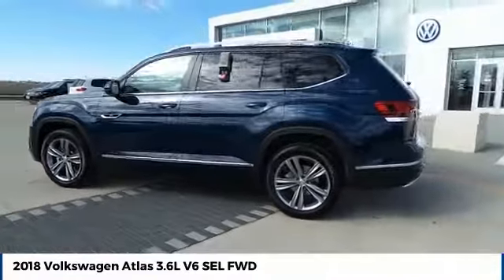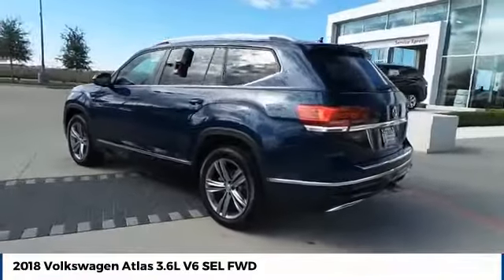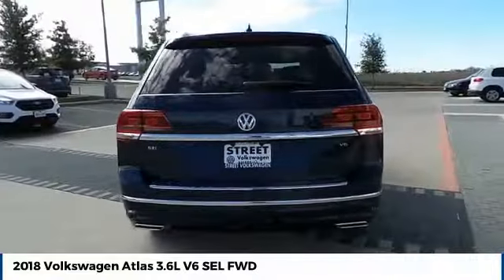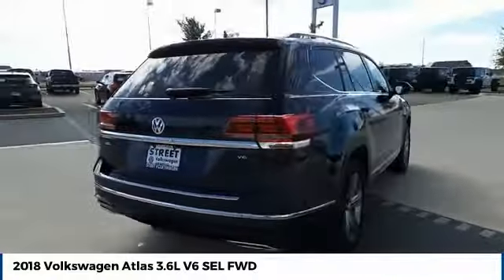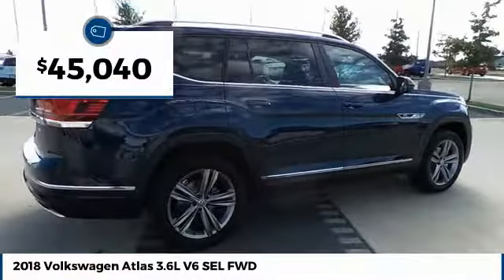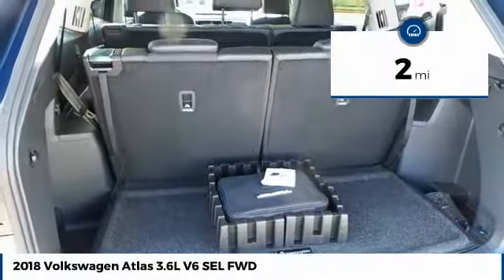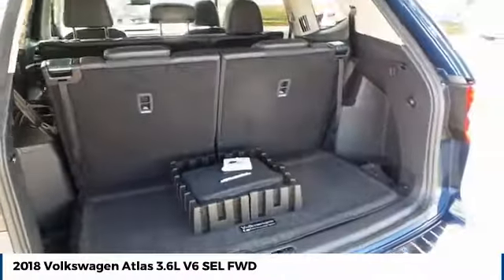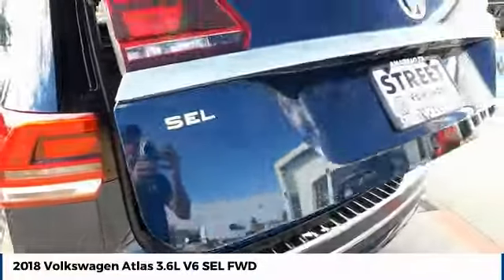2018 Volkswagen Atlas Amarillo Texas SG7694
2018 Volkswagen Atlas 3.6L V6 SEL FWD

Street Volkswagen
8707 Pilgrim Drive

NOTITLE